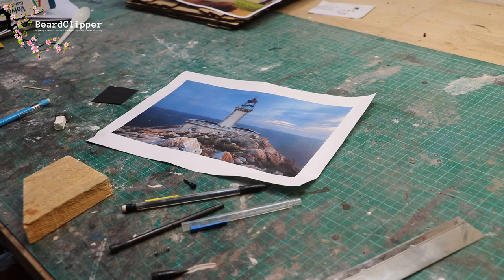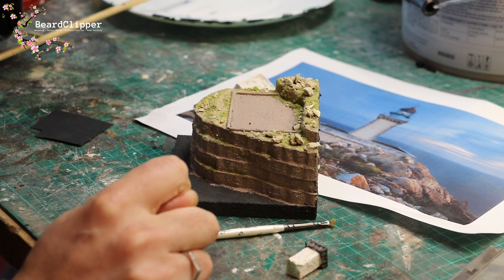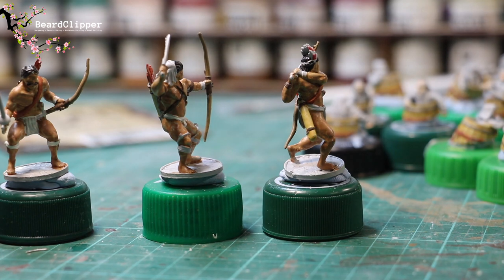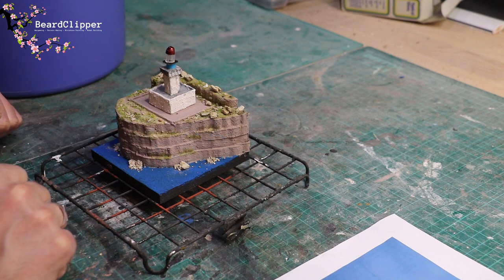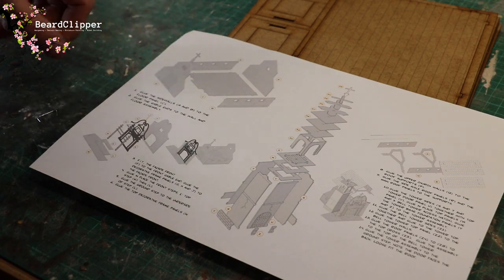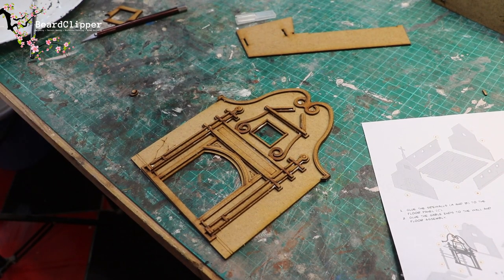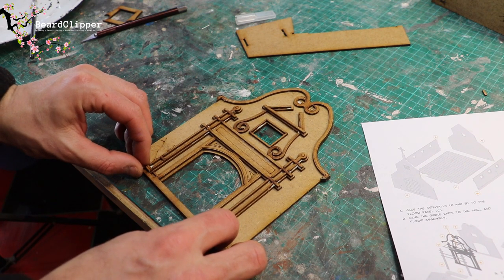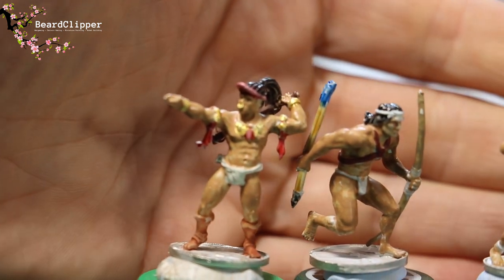Terrain making and miniature painting || Hobby Vlog 64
This week has not had as much model railway progress as expected, but I've had all the fun with some Sarissa kits and a few other projects.

The january20minutePaintingChallenge is going well as well.

Timestamps:

00:00 Start
00:15 Intro
01:18 Encounter Terrain - This is the way
09:56 January 20 Minute Challenge Update
10:28 Encounter Terrain - This is the way
12:52 January 20 Minute Challenge Update
14:24 Rosie's Railway
21:04 Encounter Terrain - This is the way
22:54 January 20 Minute Challenge Update
23:41 Encounter Terrain - This is the way
25:31 Sarissa Mexican Church
43:46 January 20 Minute Challenge Update
44:28 Rosie's Railway
46:58 January 20 Minute Challenge Update
47:54 Outro